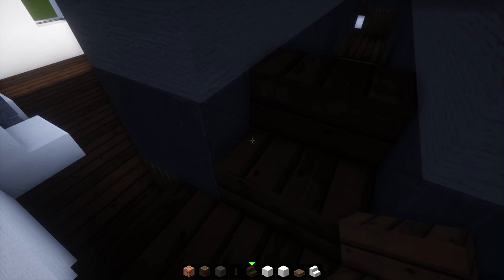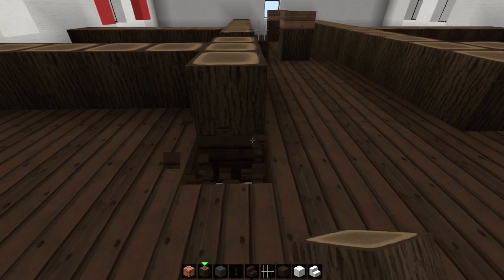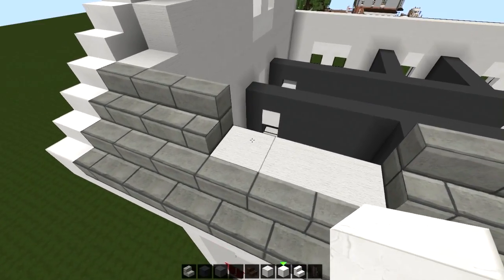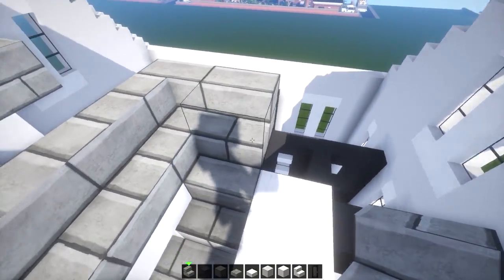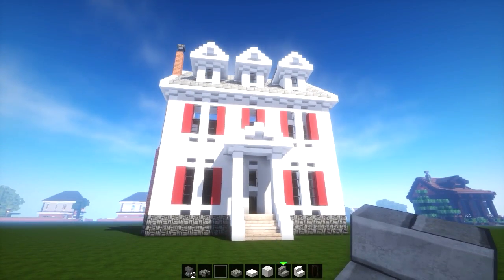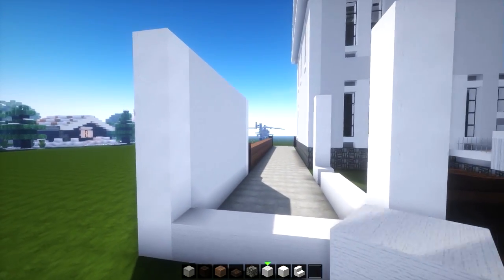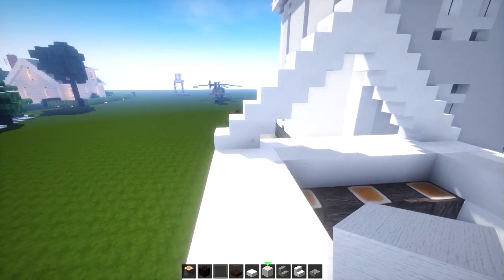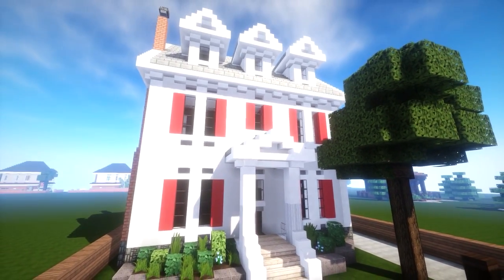Minecraft: How To Make a Small Colonial House - Part 3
► Smack the LIKE button for more!

► Special thanks to:
Builder Mooran